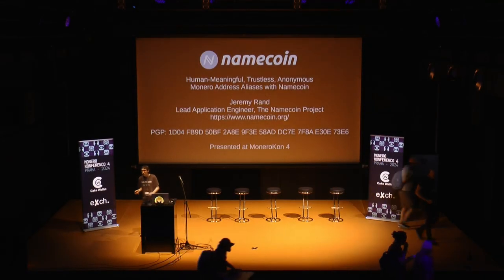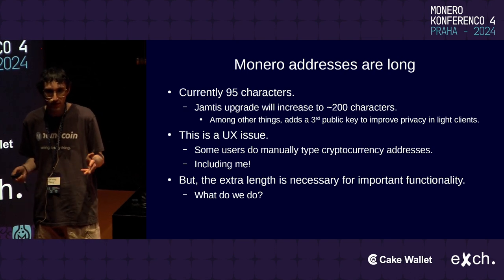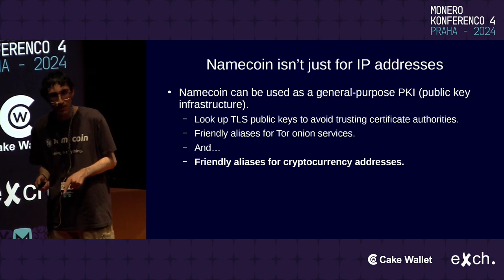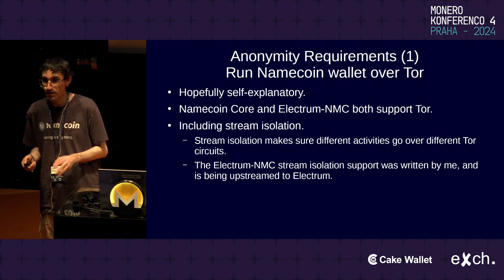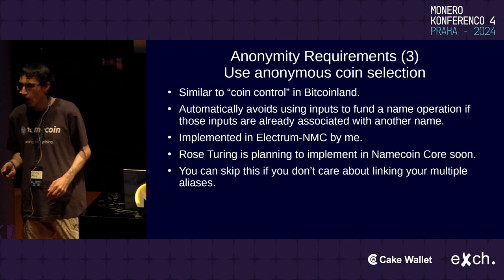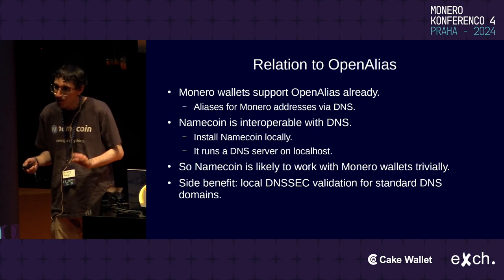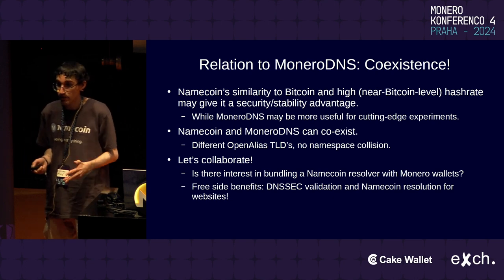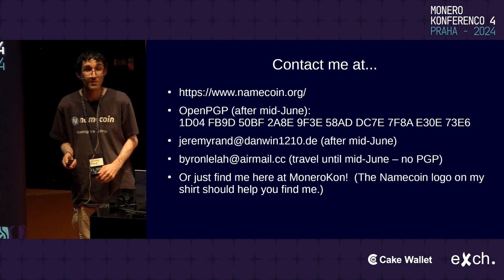Jeremy Rand - Human-Meaningful, Trustless, Anonymous Monero Addresses with Namecoin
Monero addresses are already long and unwieldy, and they’re about to get longer with Jamtis. Namecoin is a DNS-like naming system implemented as the first project forked from Bitcoin, predating Monero by 3 years to the day. This talk will cover using Namecoin as a human-meaningful naming layer for Monero addresses, recent anonymity advances that make Namecoin’s privacy more suitable for this use case, how OpenAlias fits in, and how Namecoin compares to the MoneroDNS approach of creating a Monero sidechain for this purpose.